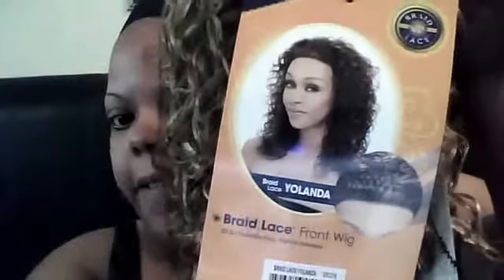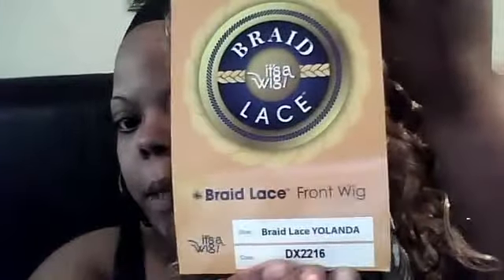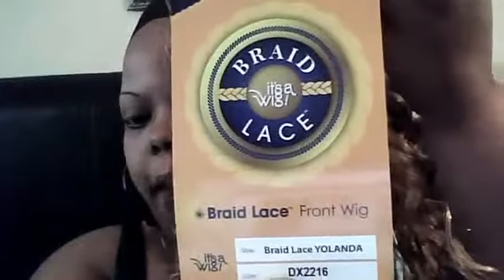Braid Lace YOLANDA by It's A Wig!